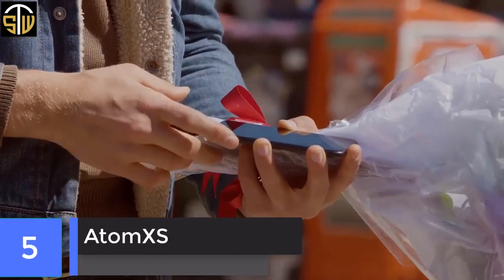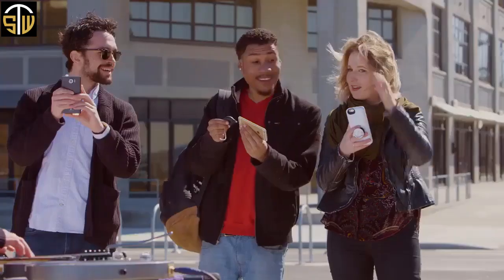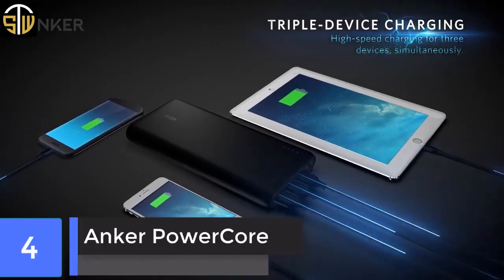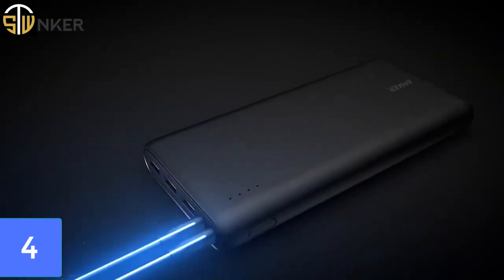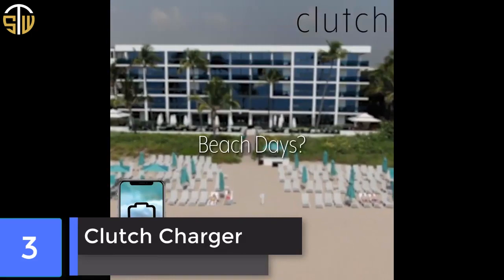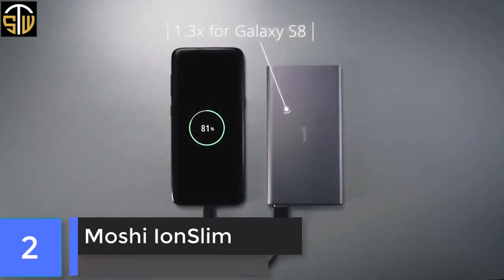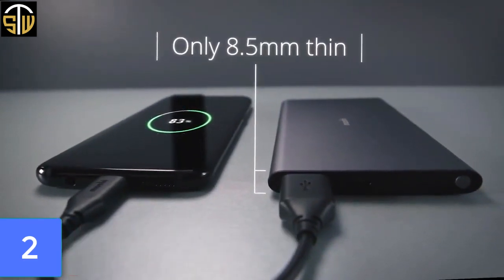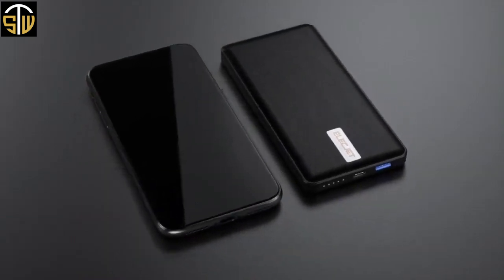Top 5 |Best Power Banks in 2021| samtechwala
In this video we shared top 5 best power banks in 2021.